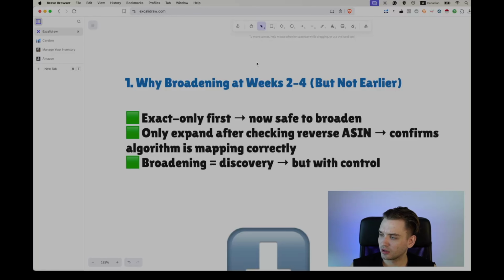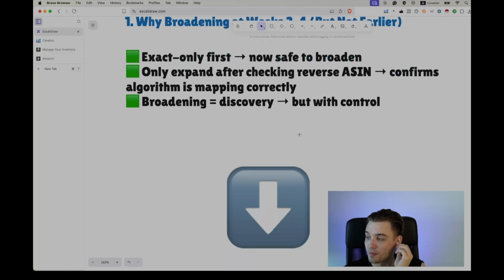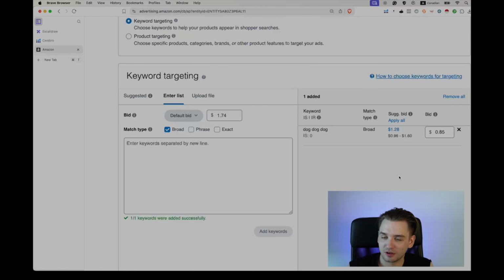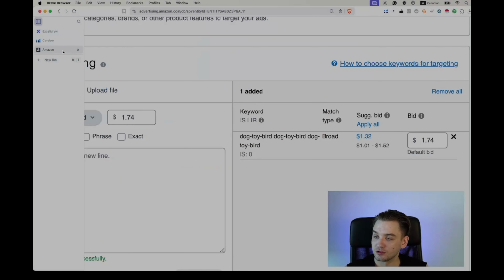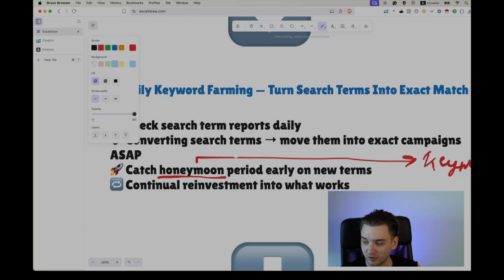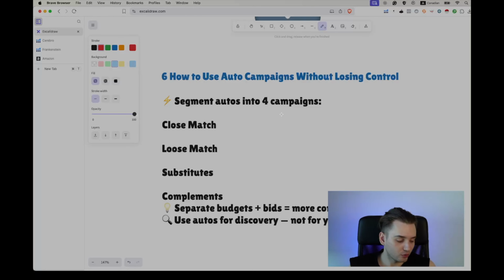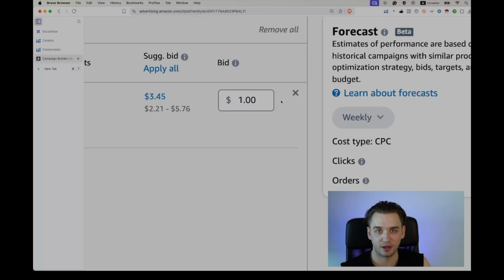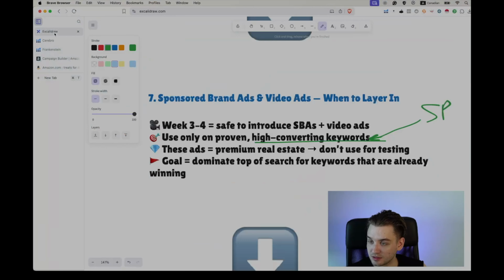Amazon FBA Product Launch | Scaling Weeks 2–3 — Controlled Broadening Without Breaking Your Launch